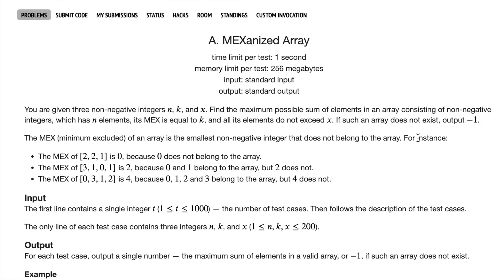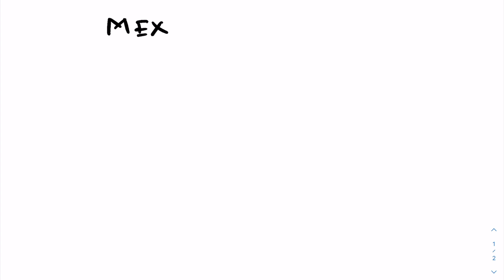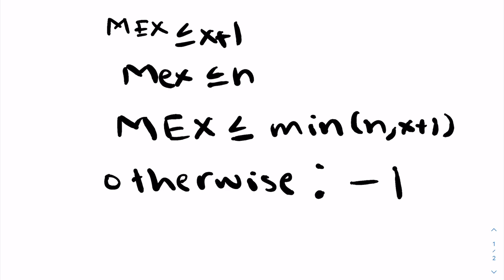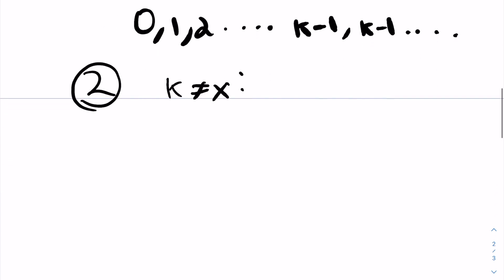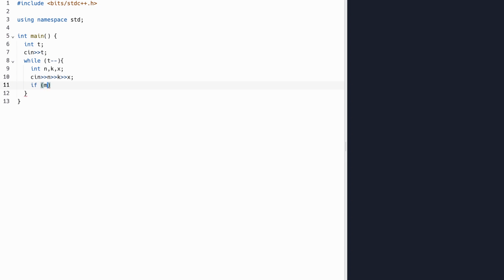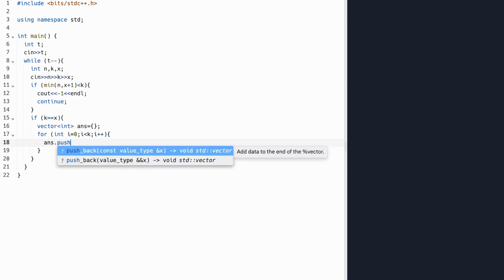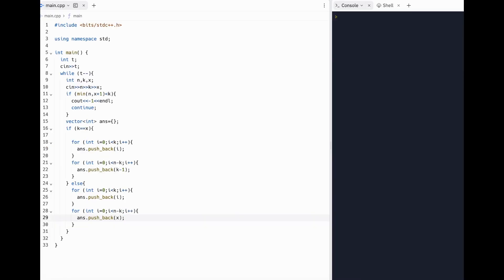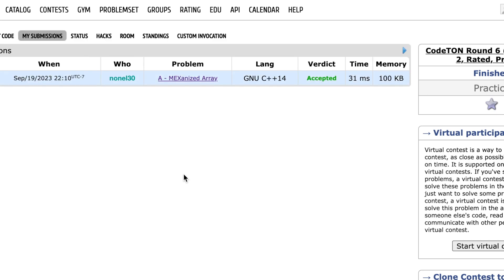MEXanized Array - CodeForces CodeTON Round 6 Problem A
This video will contain a detailed explanation of the problem “MEXanized Array” which is Problem A of the CodeForces CodeTON Round 6.

Neel Kolhe | AlgoSTEM